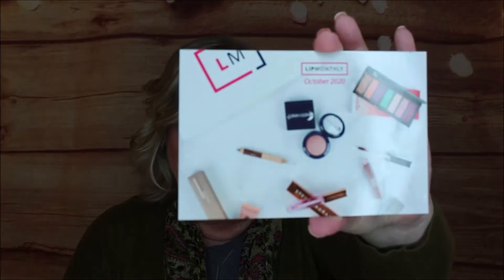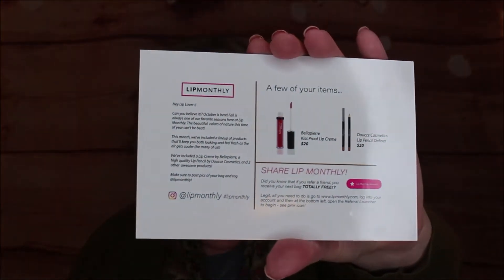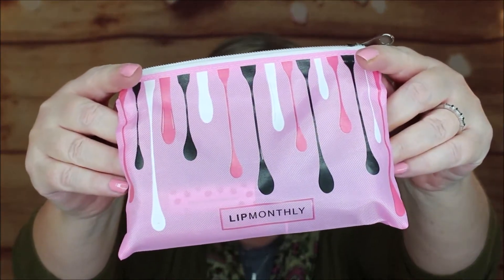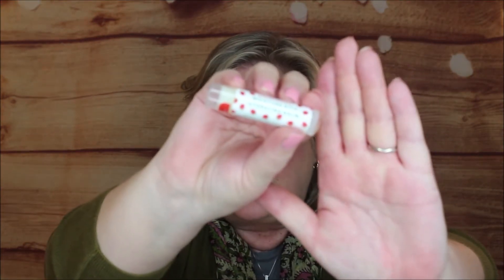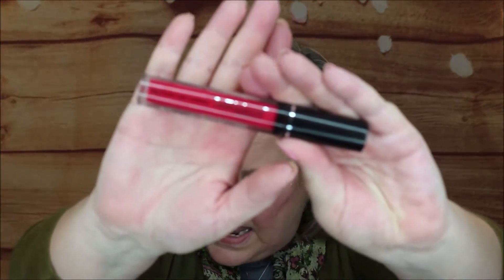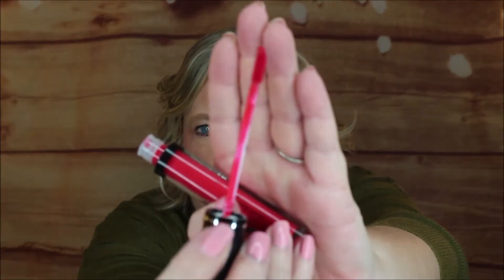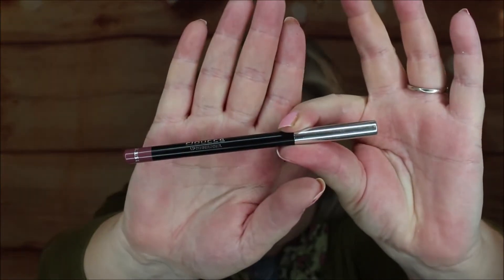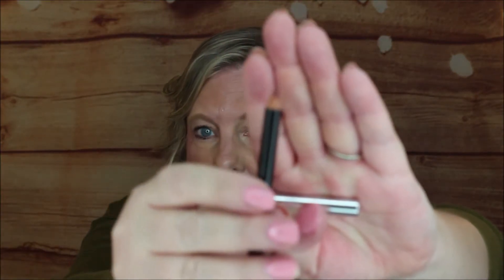Amazing !!! Lip Monthly October 2020 💙💙Unbagging and Review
Lip Monthly Subscription $12.95

Hey guys! Today I unboxed the Lip Monthly October 2020! This is a beauty subscription  service that sends you 5 full sized beauty products every other Month. What did you think about this months Box?